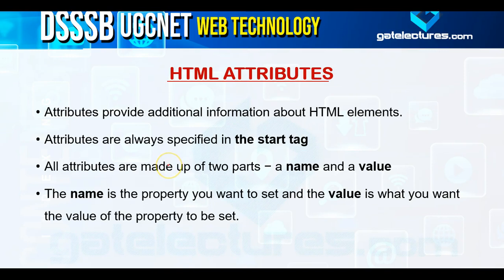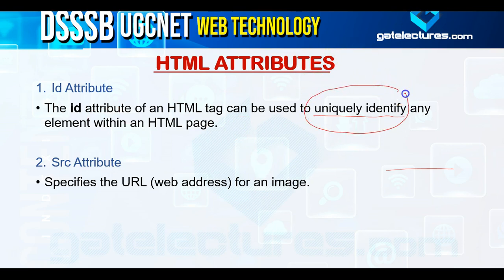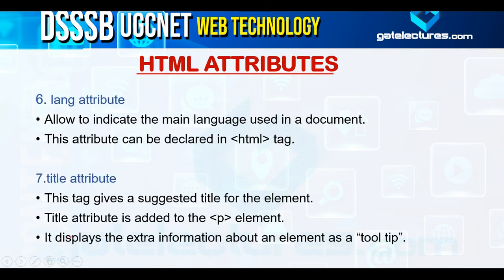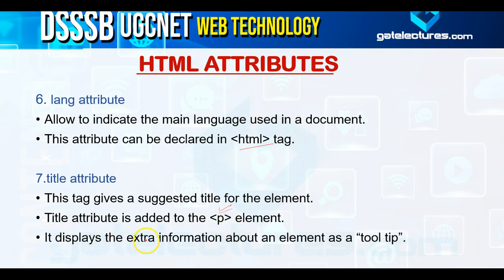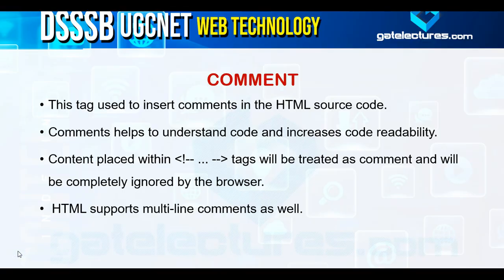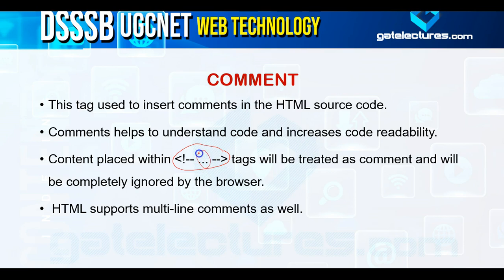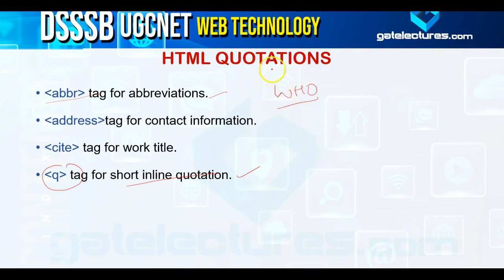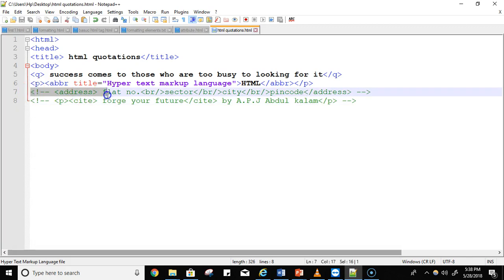Web Technology 02 HTML (Hyper Text Markup Language) UGC NET DSSSB KVS CSE